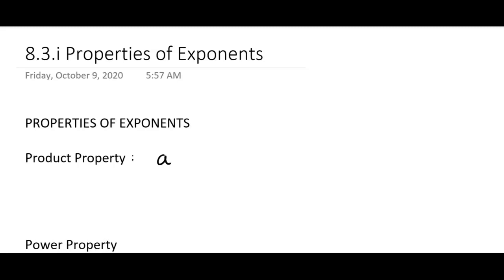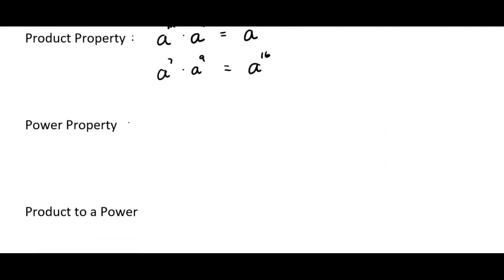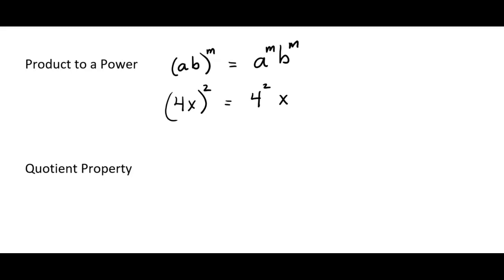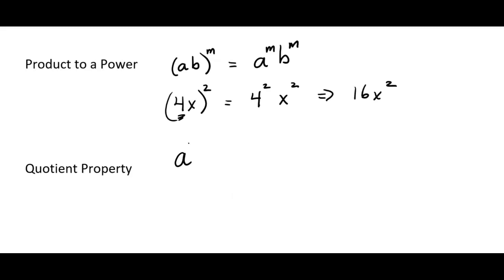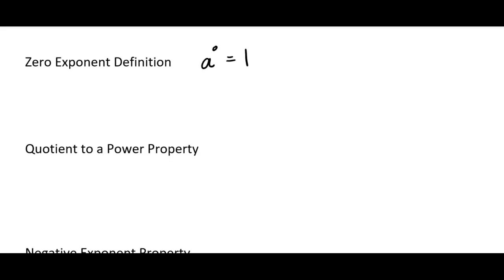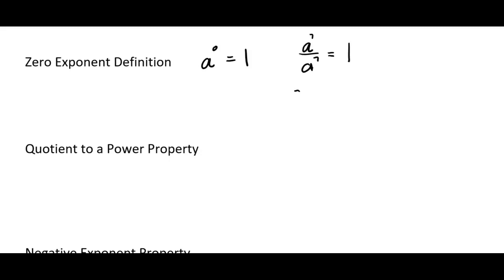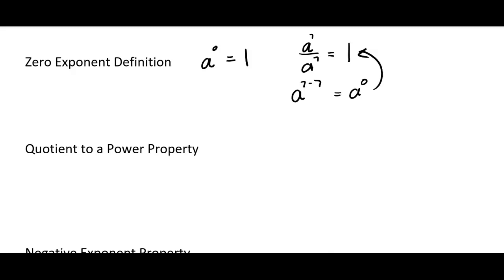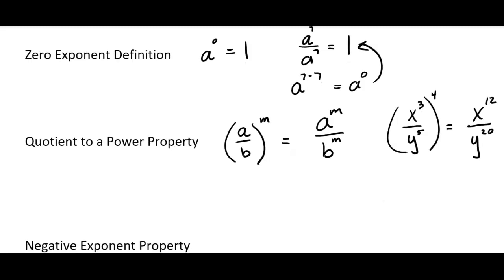8.3.i Properties of Exponents